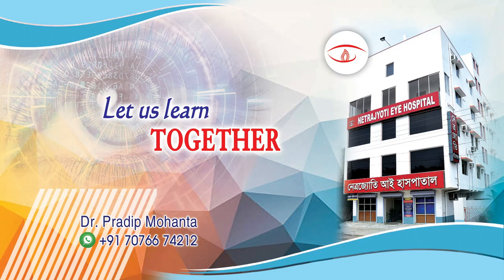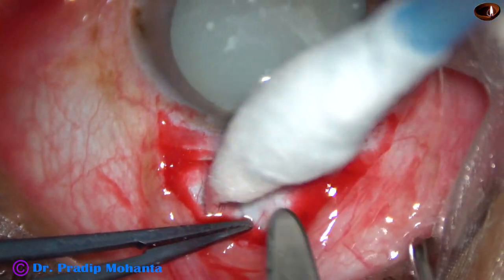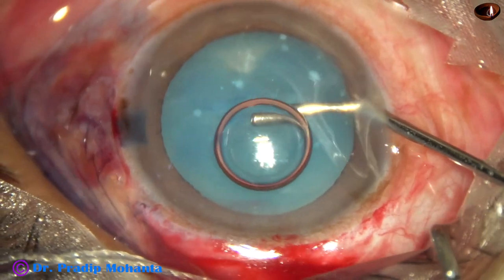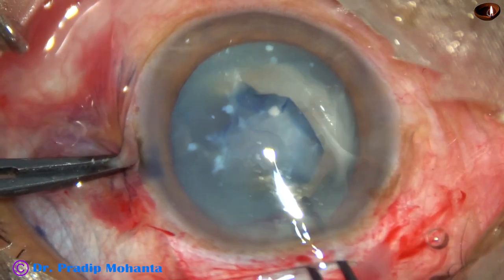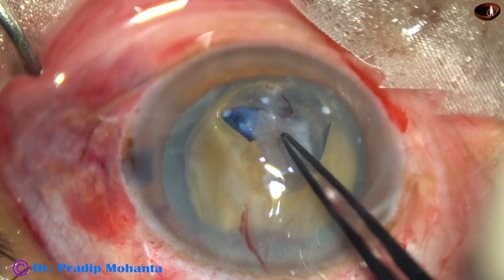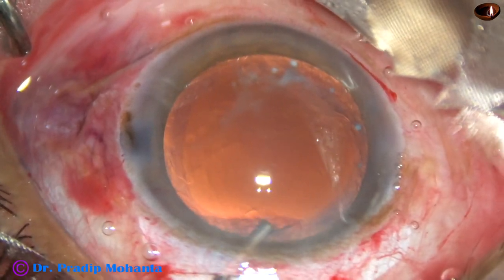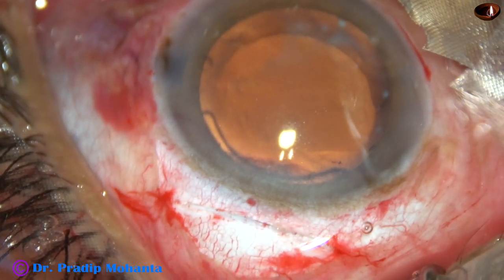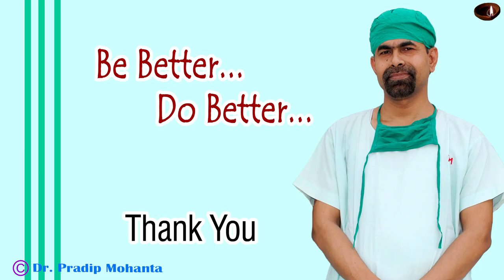'Mother' Surgery (SICS) for a Hypermature Morgagnian Cataract : Pradip Mohanta, 17 Dec, 2019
Hypermature morgagnian cataract may be associated with weak zonule and in such cases the posterior capsule is floppy and tends to come to the phaco tip. In such cases, most caring (MOTHER) surgery is SICS. Phaco can be done by experts. I have done many times. But there is always an apprehension of catching the posterior capsule. If one does phaco in such cases, IOL scaffold for the last piece emulsification is a good idea.
Watch this video and you will feel mother's care in every step of surgery.